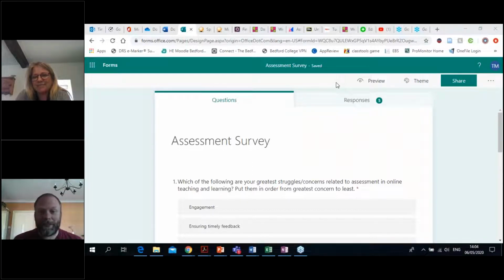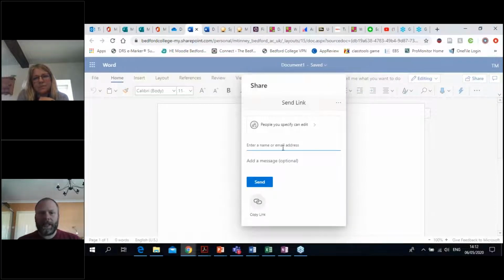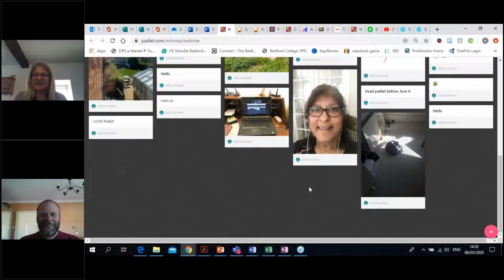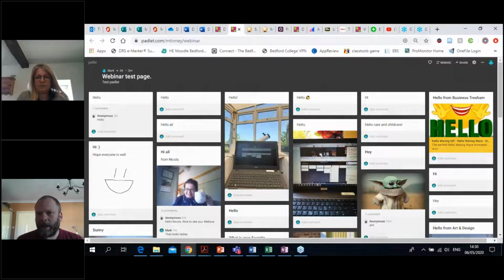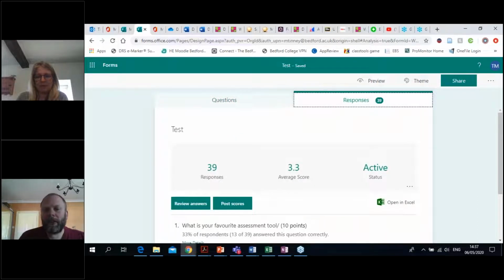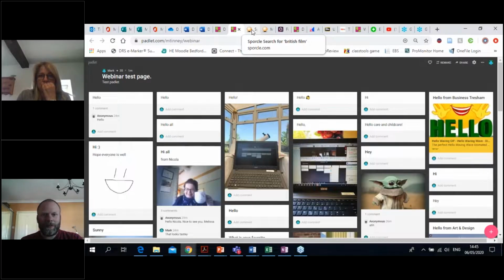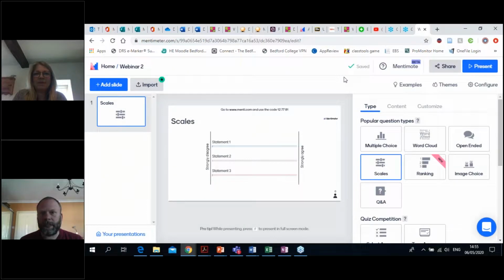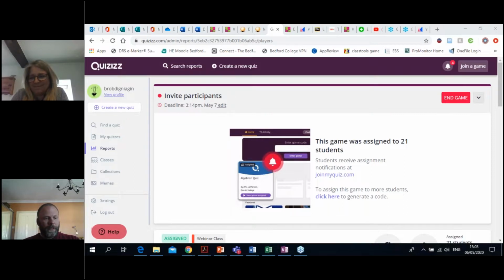Making use of technology to support assessment for learning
A recording of the latest webinar on online delivery.  Using technology for assesment.  The webinar looked at Microsoft forms and OneDrive, Sporcle, Mentimeter and Quizizz.  There are many more tools to consider but this is a good introduction.